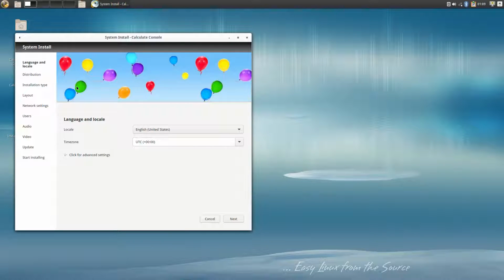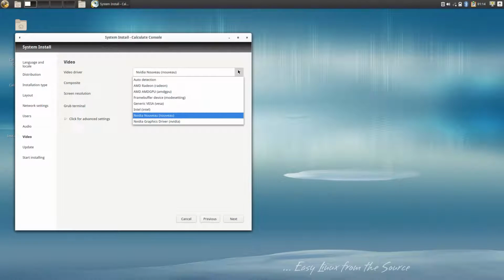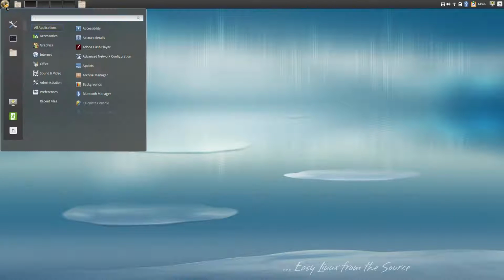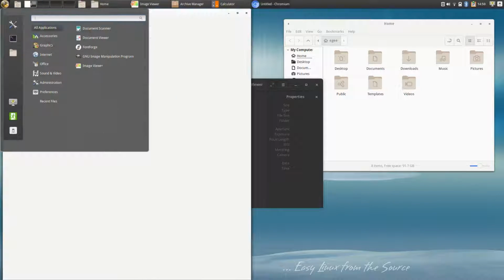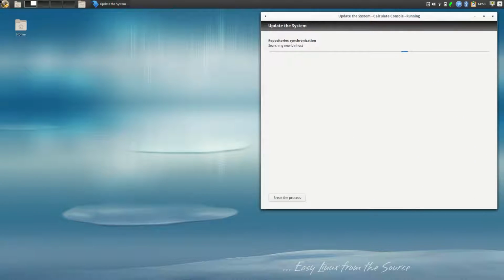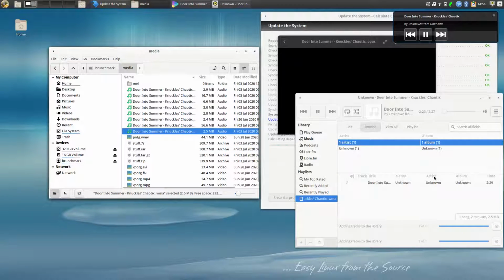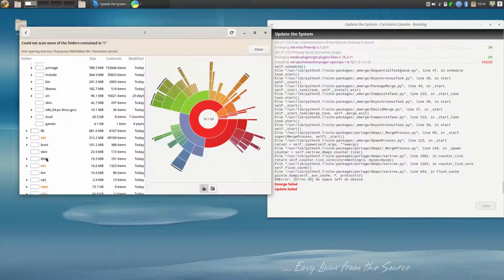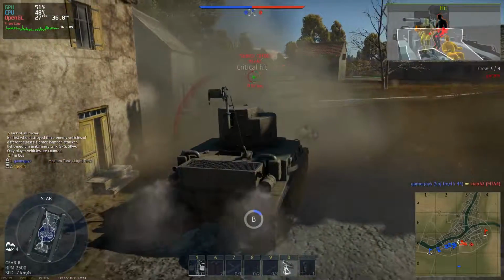Calculate Linux w/Cinnamon Review | Distro Delves S2:Ep38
What is Calculate Linux? Is it the fastest distro around? Is it super lightweight? Can you install binary packages on it? Can you play games on it? Is it based on Gentoo?

Distro Delves is a series where I try out various Linux Distros (or other OSes) and give my thoughts about them at the end of the episode.

Episodes aren't meant to be comprehensive; they are short informational & opinionated reviews from a desktop user's perspective!